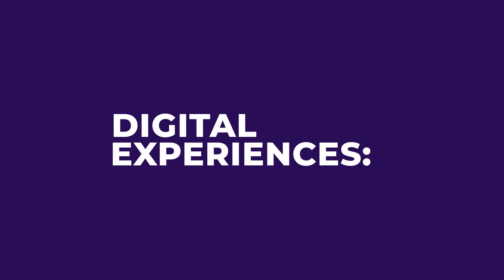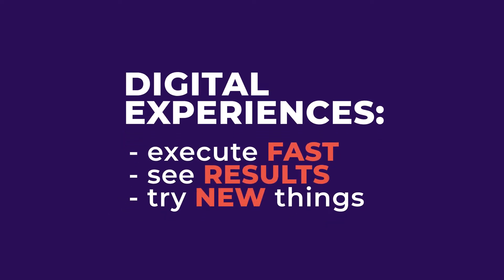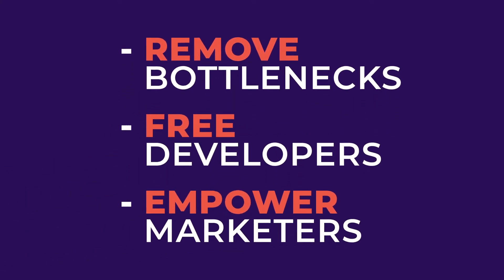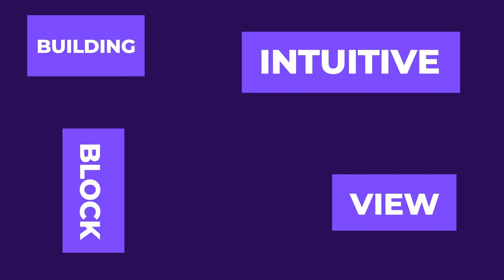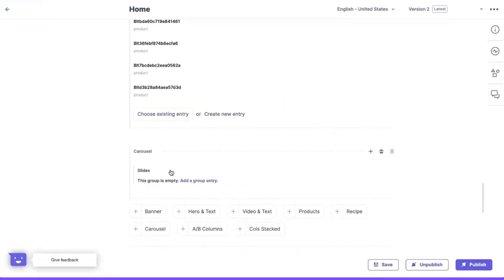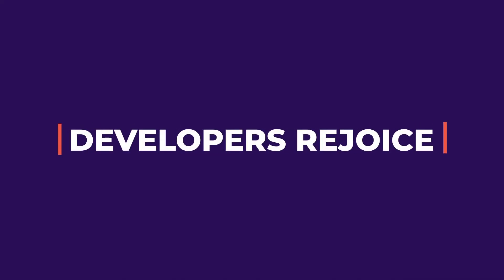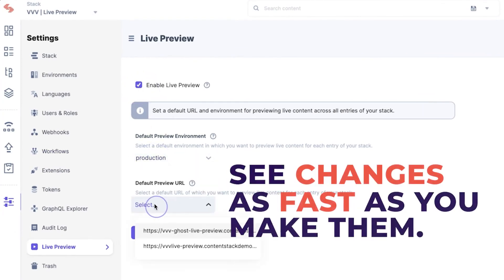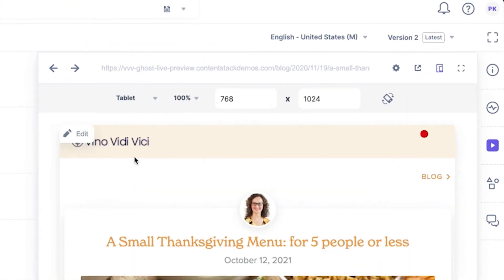How to Create Content Faster with Contentstack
You're probably so used to the limitations of your legacy CMS — waiting on developers for simple changes, publishing taking weeks — you may think "That's just the way it is." And that's just not right. We reject slow content creation, and this video shows you how agile headless CMS from Contentstack transforms the way teams work.
Never settle — Next your CMS.